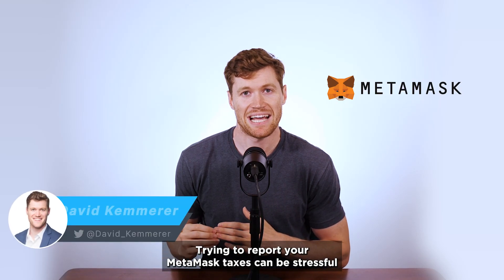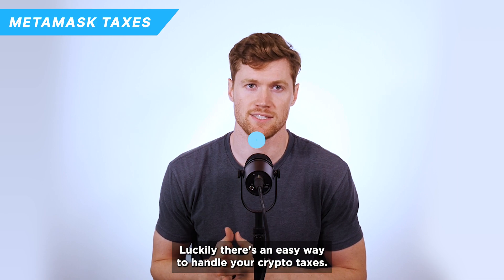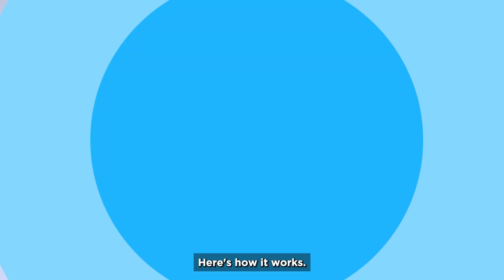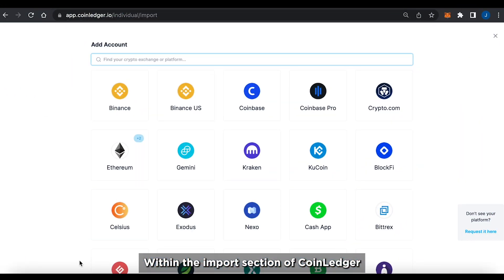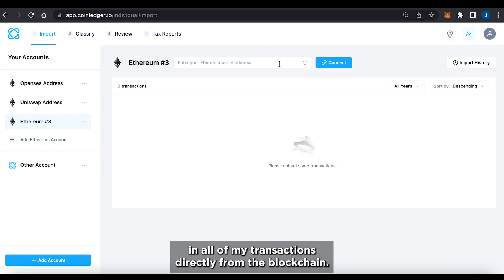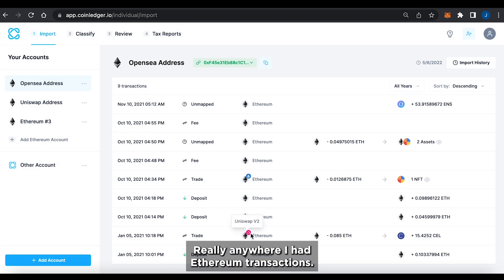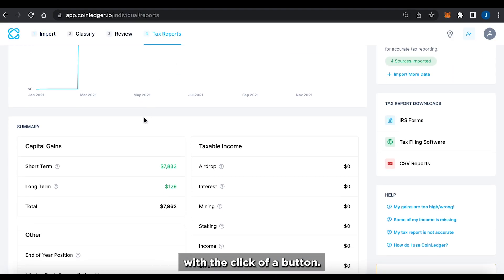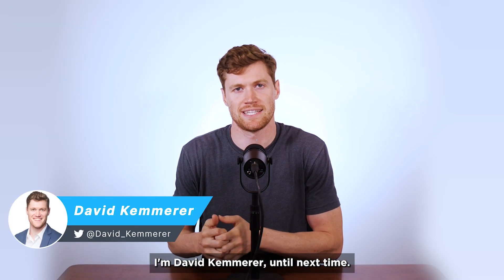How to Do Your MetaMask Taxes | CoinLedger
Do you use MetaMask? Want to know how to file taxes quickly for your MetaMask activity? In this video, David Kemmerer, crypto tax expert and CEO at CoinLedger explains how to report your taxes from MetaMask using only your Ethereum address.

✅ Get started with CoinLedger, the crypto tax reporting platform trusted by more than 300,000+ crypto and NFT investors. Generate a free preview report today

📚 Learn more about CoinLedger: coinledger.io